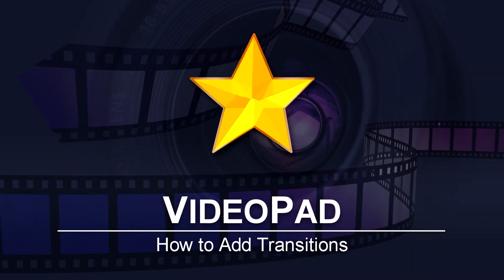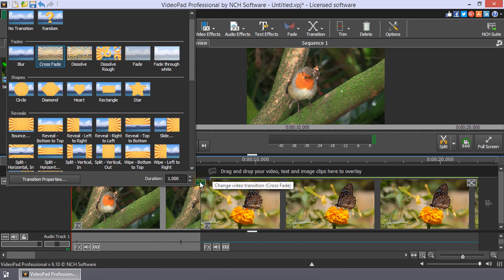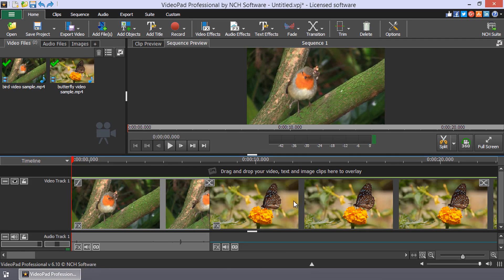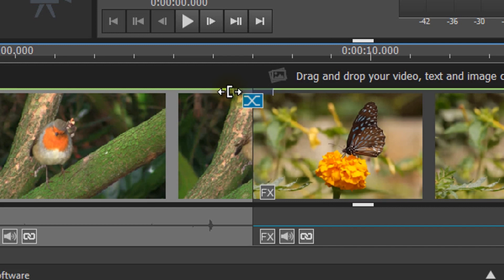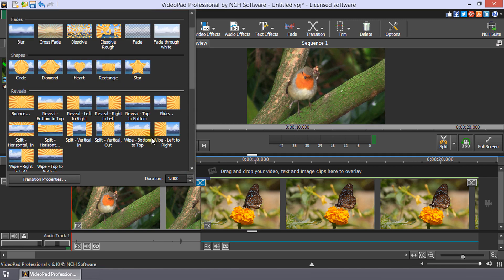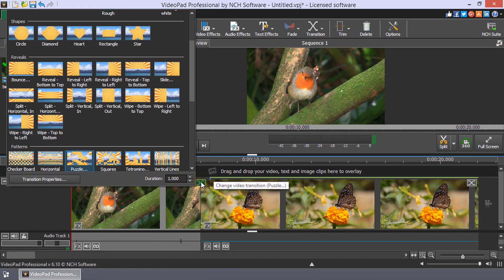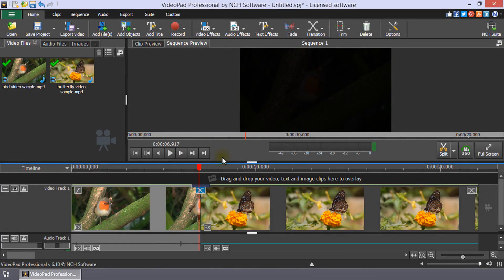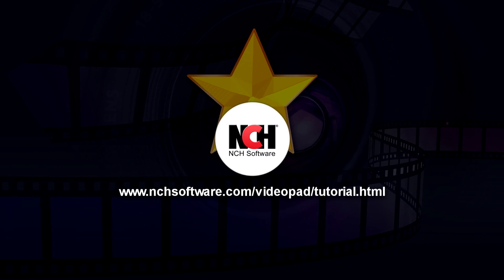How to Add Transitions | VideoPad Video Editing Tutorial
This tutorial will show you how to add transitions between videos with VideoPad video editing software.

To add a transition between two clips, click the transition button between the two clips on the timeline to open the transition menu. Scroll the list to see all the transitions and, once you have chosen, click the transition to select it.  To change the duration, click the transition icon again and enter the new duration at the bottom of the menu.